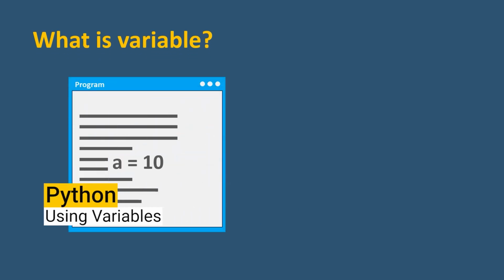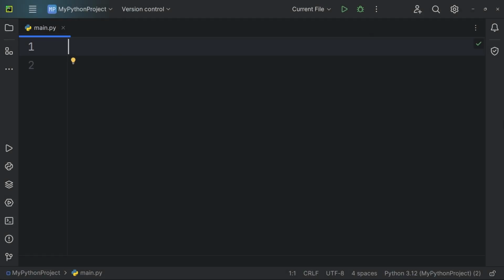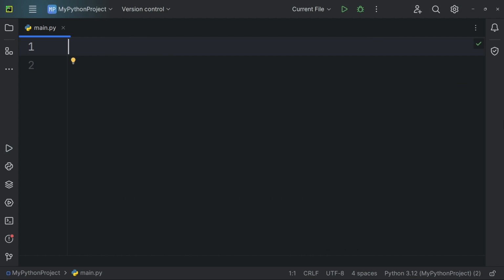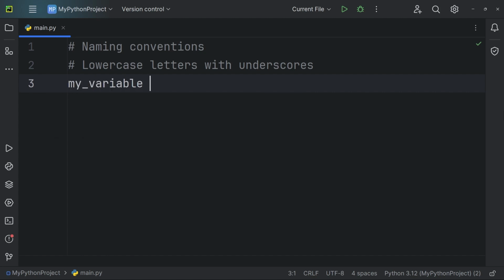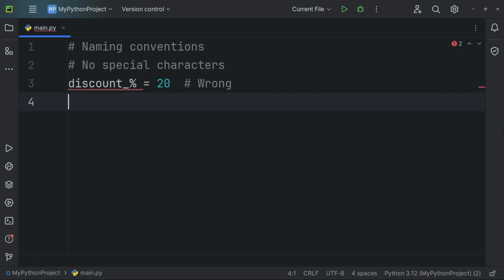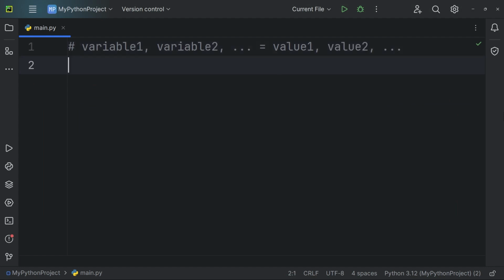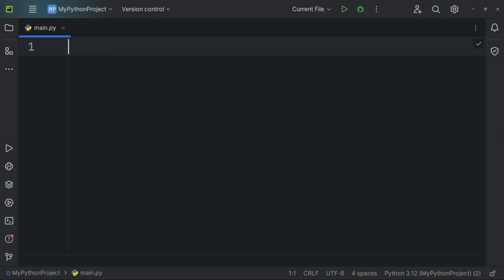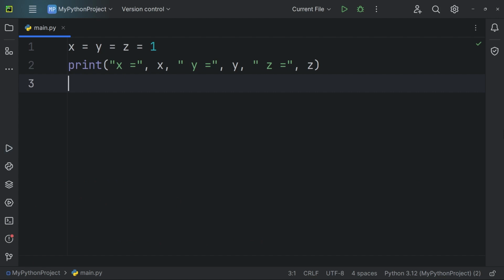Python Tutorial 10: Variables - Storing and Using Data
You'll learn the fundamentals of variables in Python, including what they are, how to assign and reassign values, and best practices for naming conventions. You'll also explore how to use variables in your code and learn about multiple assignment techniques.

👍Like this video and share it with colleagues and friends.

⏰ Timestamps:
- 00:00 | Introduction
- 00:26 | Variable Assignment
- 01:29 | Variable Reassignment
- 01:45 | Variable Usage
- 02:11 | Naming Conventions
- 05:06 | Multiple Assignment